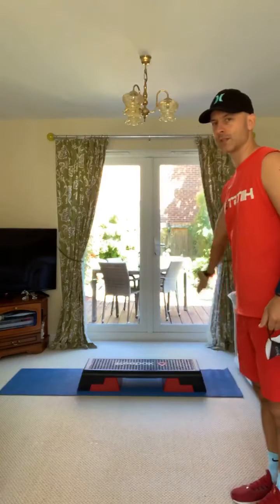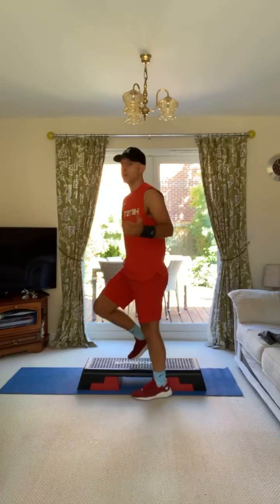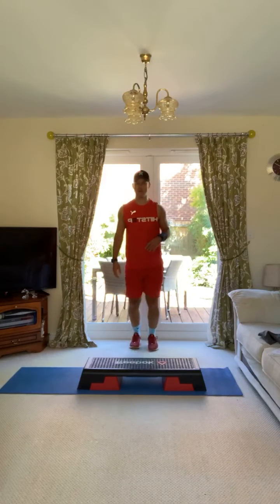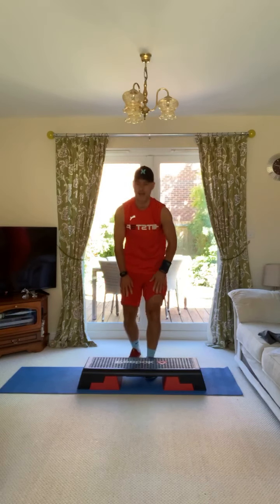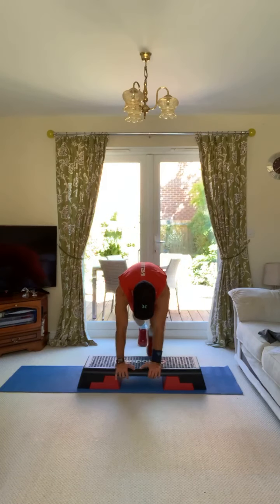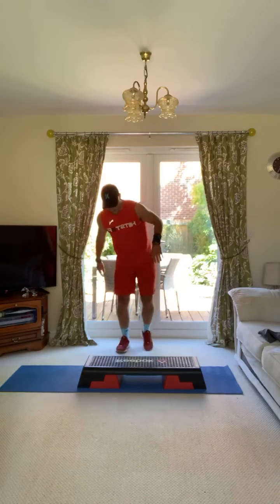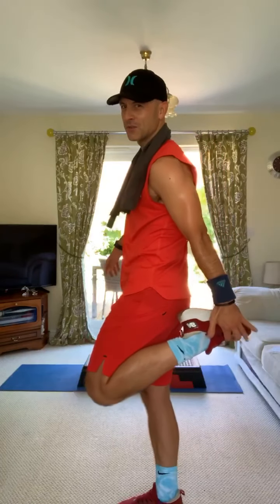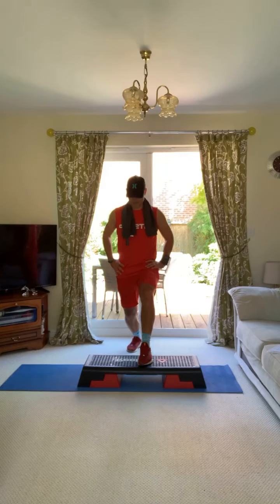It’s Home HIITSTEP Time!! With ChrisFit. Monday 20th July 2020.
Monday’s soon come around don’t they?

Welcome to another week of HIIT training. I have been so overwhelmed with comments from you guys saying that doing these classes has been your focus and drive through lockdown. Thank you all for your loyalty and incredible support.

So today’s workout is called ‘PEACE’ and comes in at just over 22 minutes. Only 6 exercises to perform and of course a hiitstep workout wouldn’t be complete without JUMPING BURPEES!!

Keep those videos and pictures coming to the group page, they are amazing!!

Chris. Xx